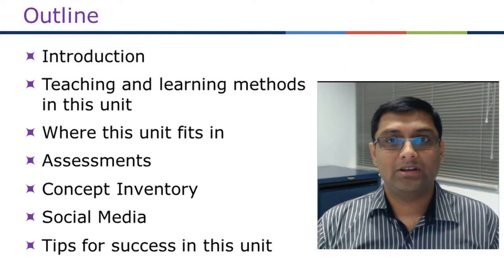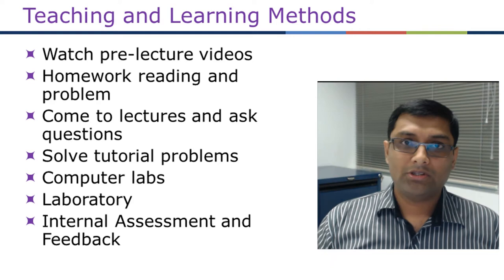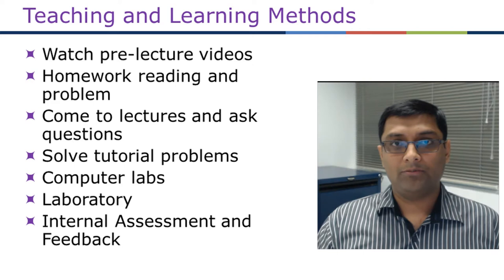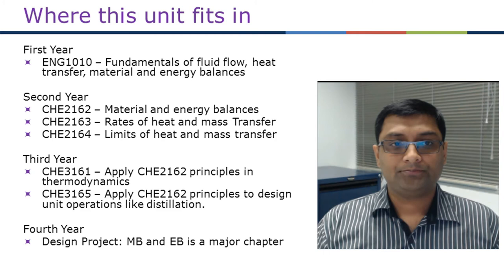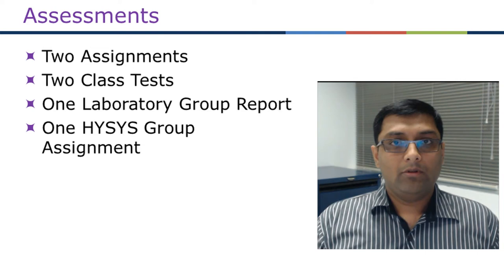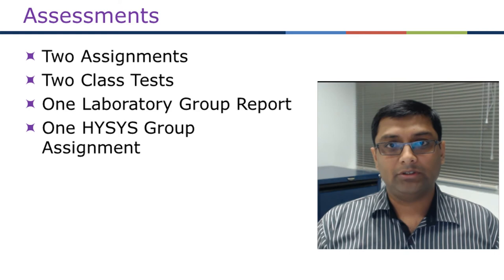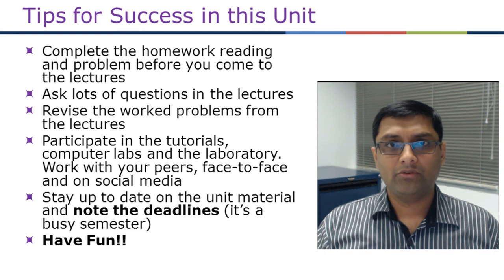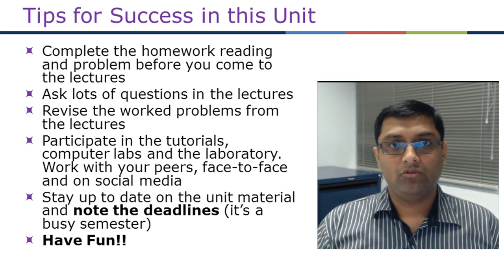CHE2162: Week 1 Pre Lecture Video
This is the first video in a series of pre-lecture lectures videos for CHE2162: Material and Energy Balances unit at the Department of Chemical Engineering, Monash University. This videos talks about the logistics and the relevance of this unit in Chemical Engineering education.